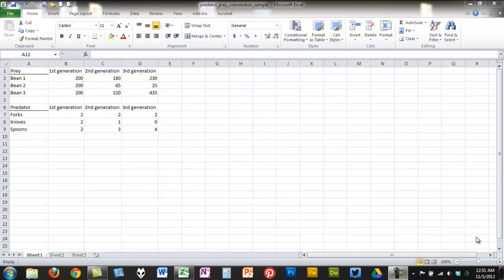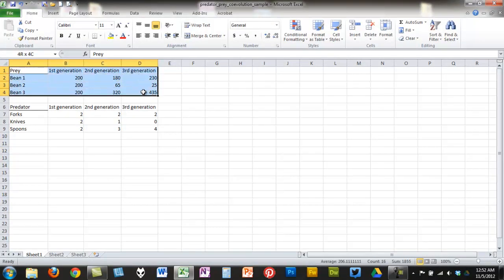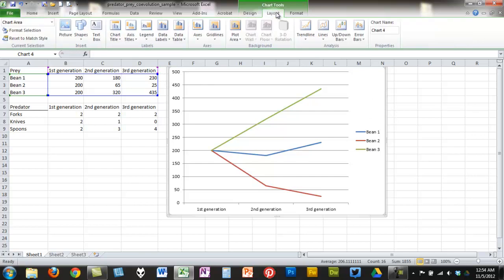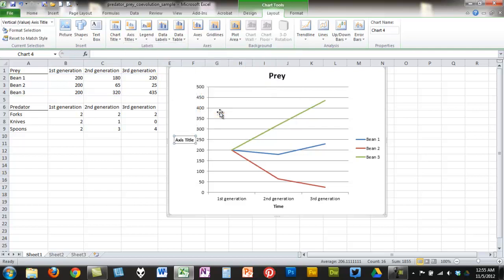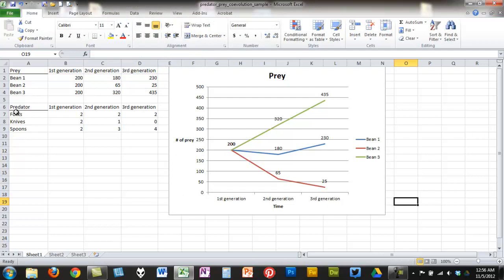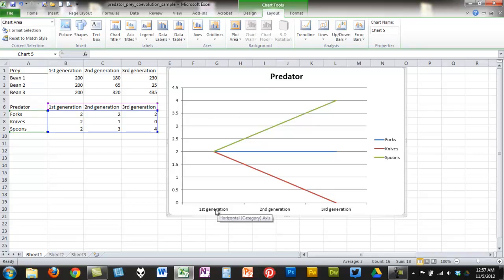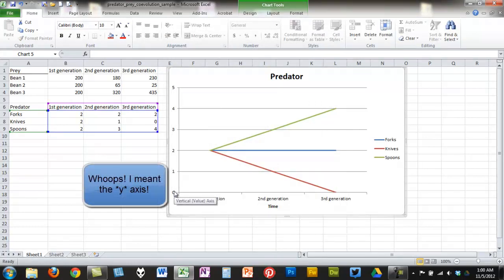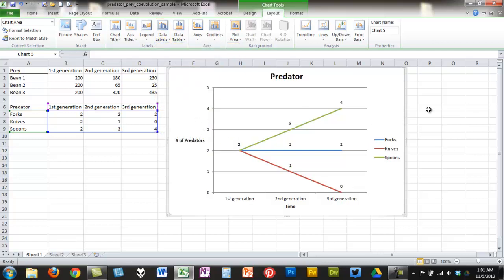Lab10-How to make a line graph or chart in Excel 2010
How to make a line graph or chart in Excel 2010